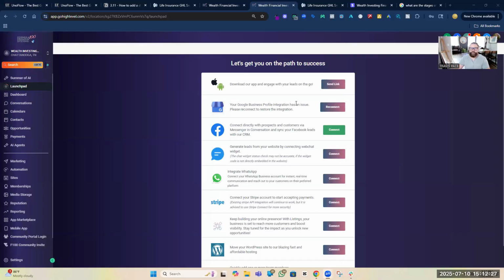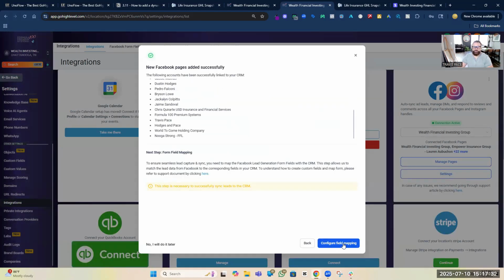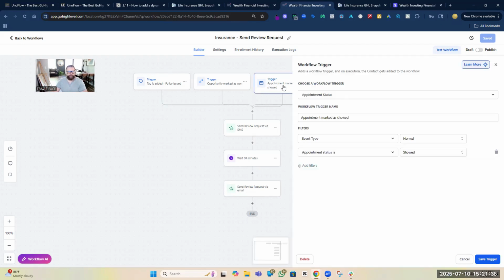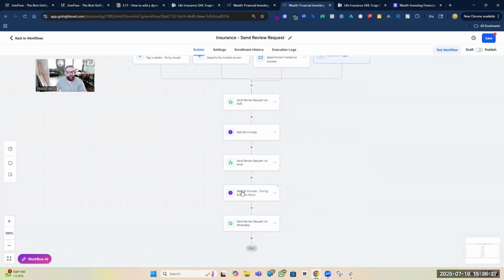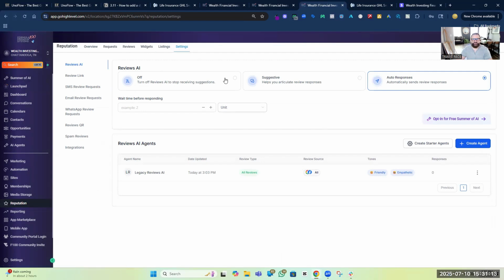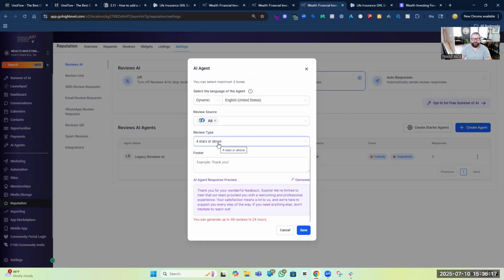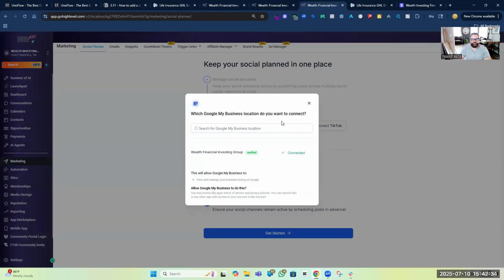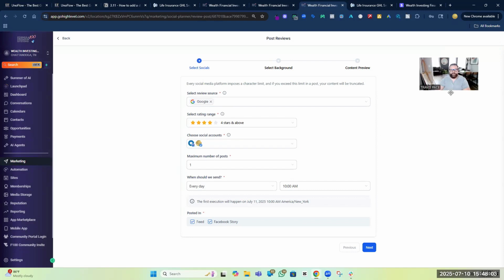Our you losing over $1M each year, missing this one thing?